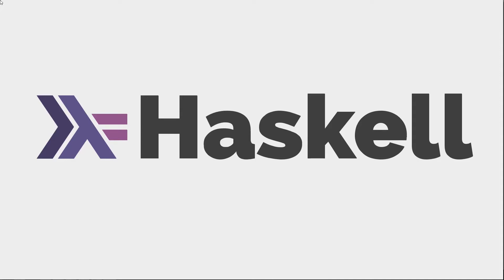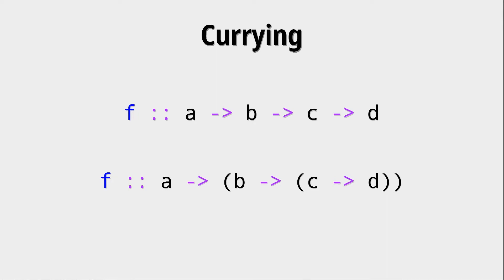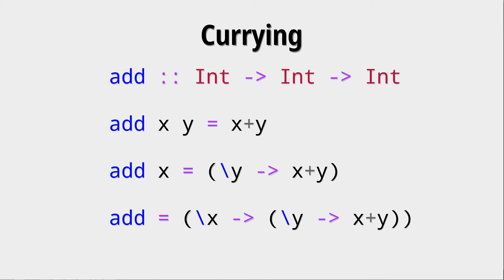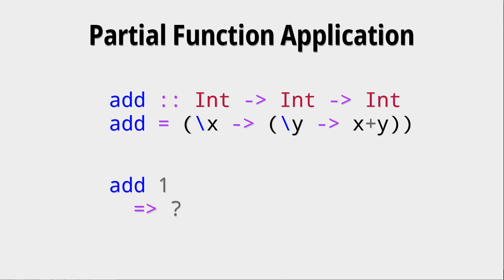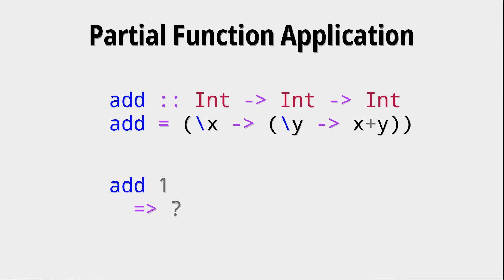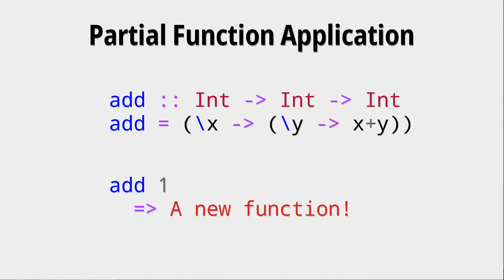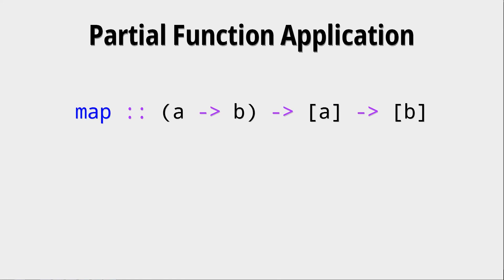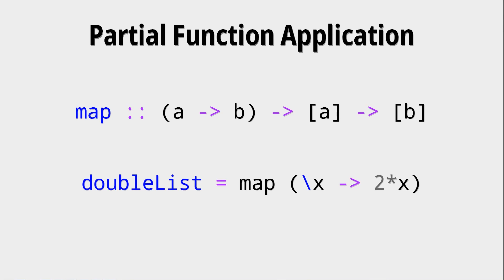Haskell for Imperative Programmers #7 - Partial Function Application & Currying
In this video we explore the theory of partial function application and its use.